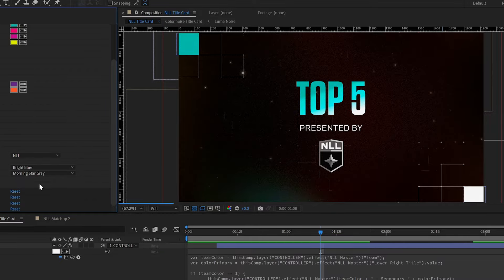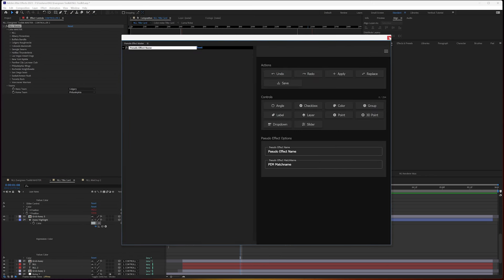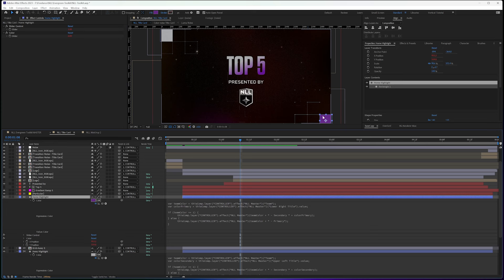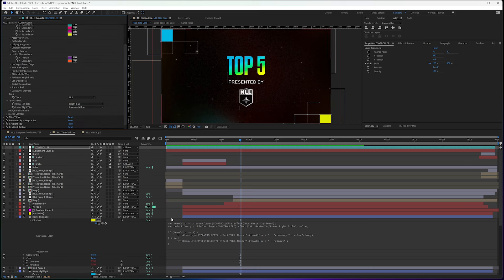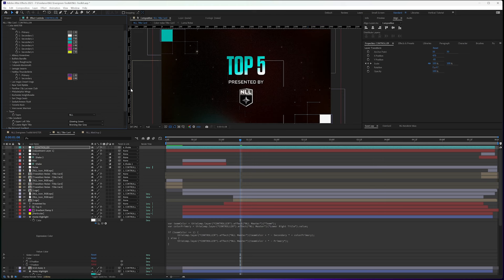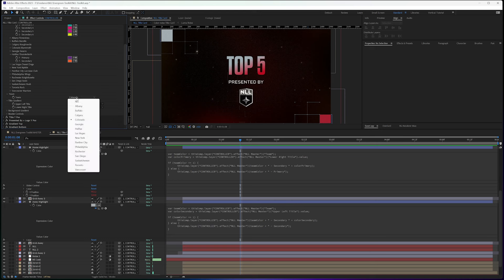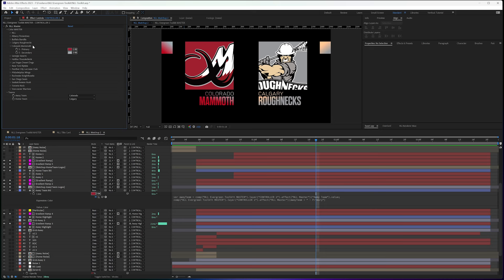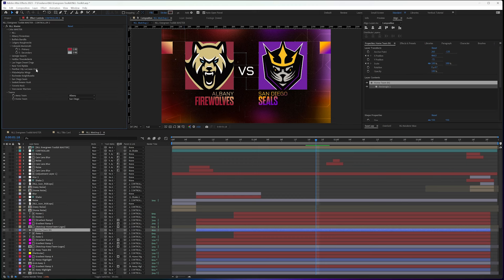Inside Motion: Automating Colors from a Dropdown in an After Effects MOGRT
Inside Motion takes you behind the scenes as we do a deep dive into a project. In this tutorial, we're diving into automating colors from a Dropdown within an After Effects MOGRT. This is for when you'll be using a MOGRT, or After Effects to render your assets.